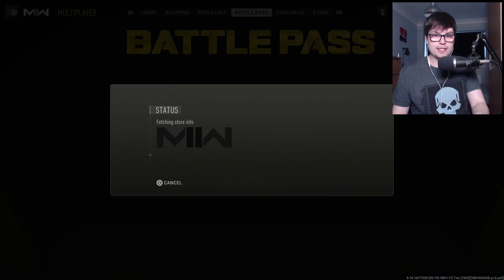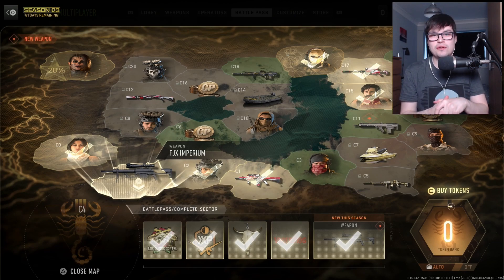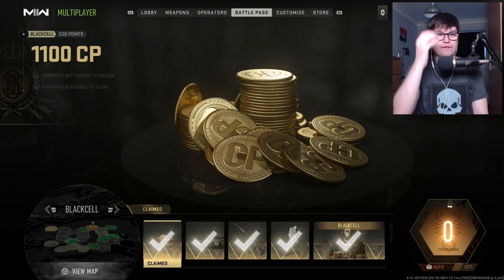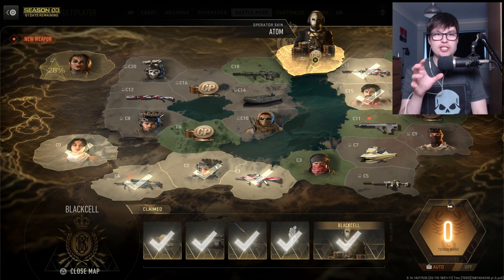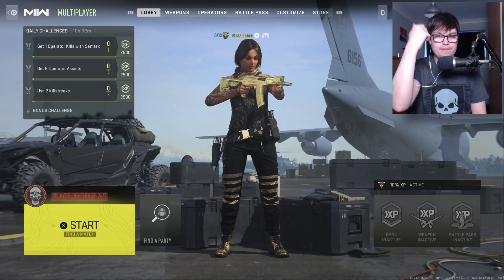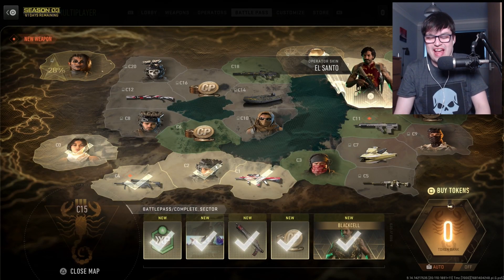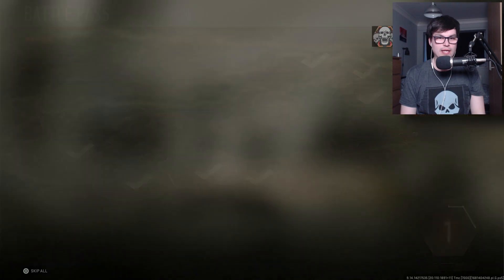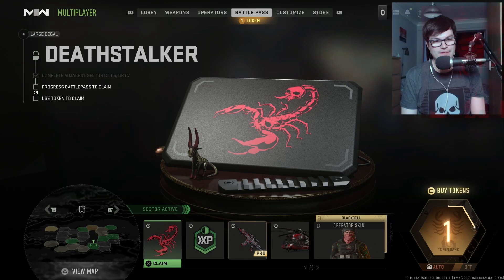I'm Sorry... - MWII Season 3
What's your opinion on the Blackcell upgrade?
93% .. 233/250
Latest Sub: Cow
We go live on Twitch!
Uploads on YouTube every Friday at 8pm UTC / 3pm EST.
STALK ROSS
CHAPTERS & HASHTAGS
00:00 Intro
01:33 Blackcell & Battlepass Review
04:55 Cranked Gameplay
08:53 Outro and End Card